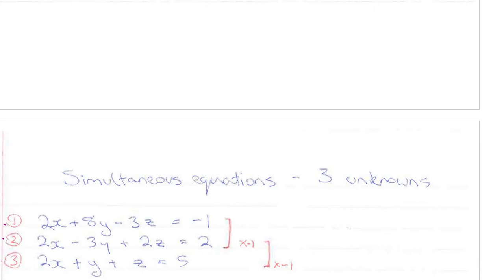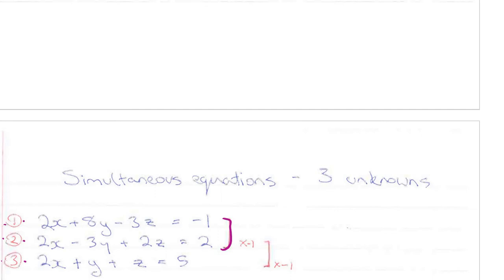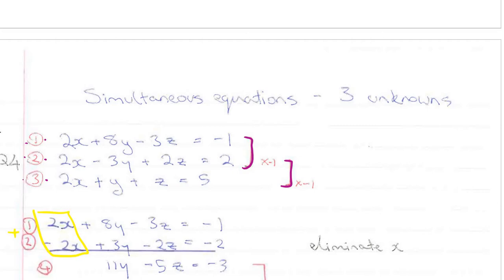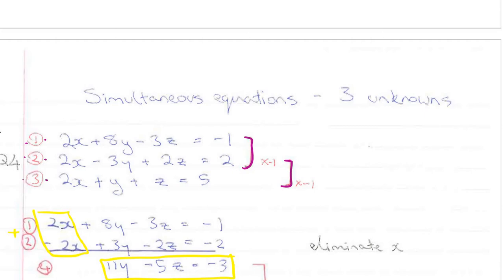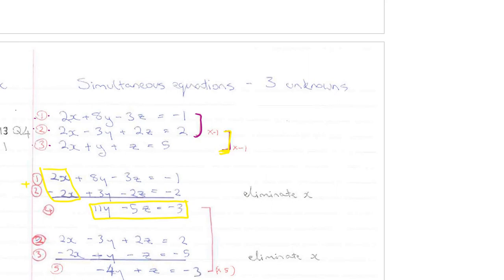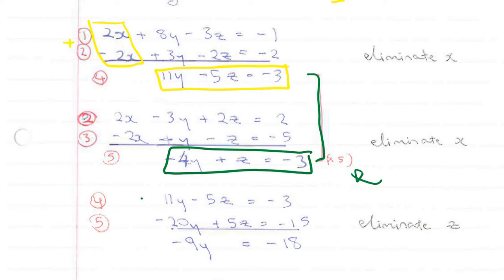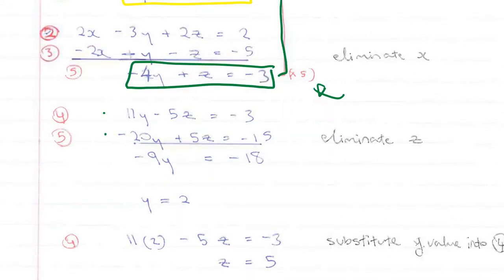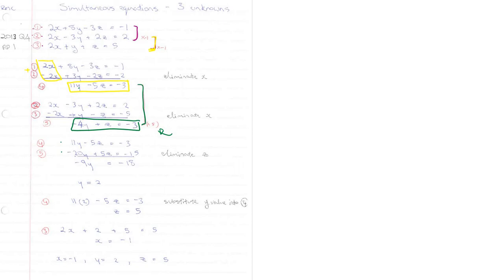Simultaneous equations - 3 unknowns (elimination)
A look at how to solve simultaneous equations with 3 unknowns using an elimination method.